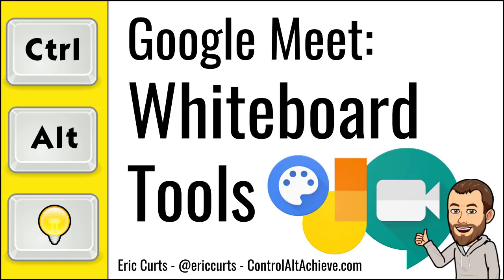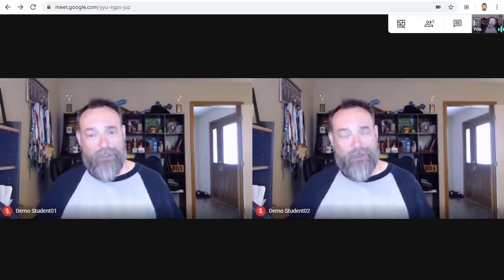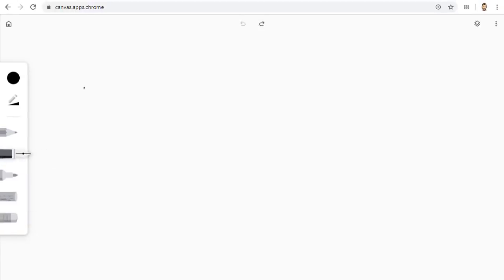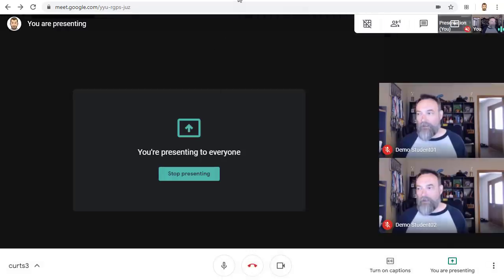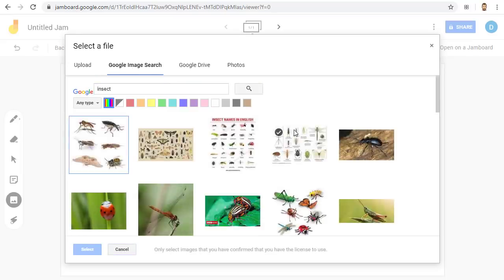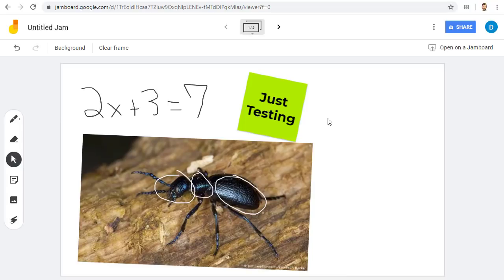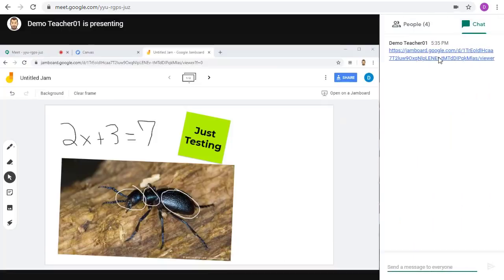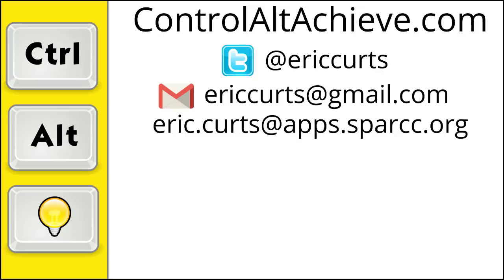Google Meet: Whiteboard Tools for Google Meet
This video is one in a series of videos on Google Meet. This video covers digital whiteboard tools you can use with Google Meet including Chrome Canvas and Google Jamboard. You can access the full series of videos